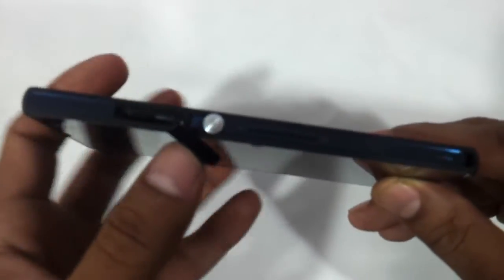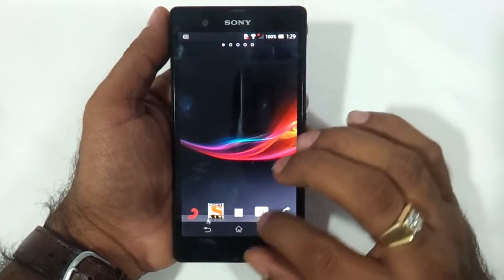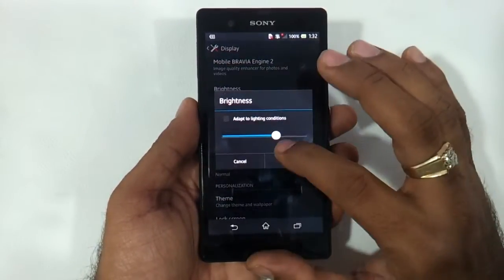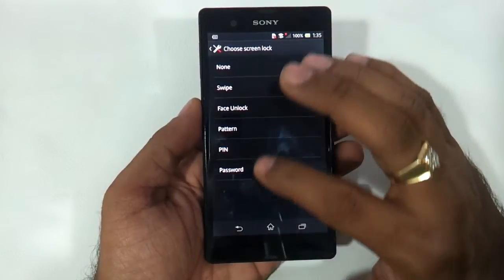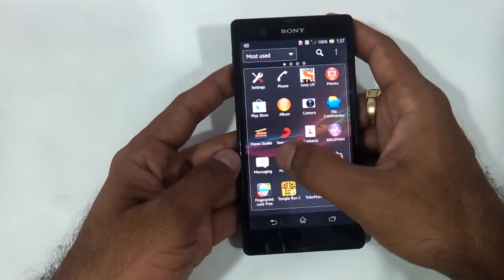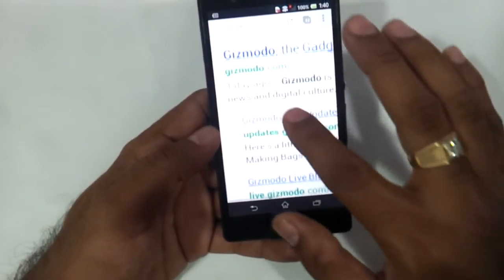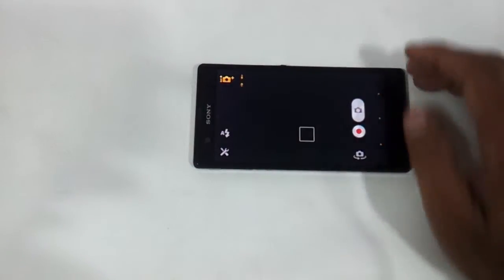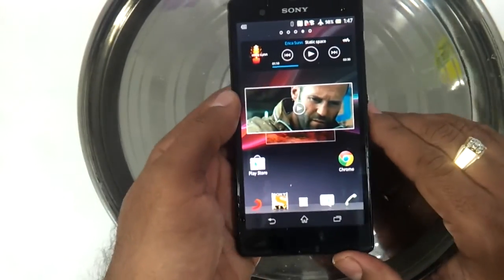sony xperia z zl smartphone video review first look handson waterproof testing dropped in water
Techstore brings to you the latest sony xperia z at unbelievable price of 3XXXX INR. The phone features a powerful quad core 1.5 Ghz processor,mammoth 2GB ram,16Gb of internal storage,5 inch Full HD screen with 443 PPi,fingerprint scanning,immersive graphics and everything you can imagine in your smartphone. It has a powerful 2330MAH battery which lasted for 24 hours on wifi and cellular operation. Most important of them all is it is absolutely waterproof. now you need not worry if you are carrying your phone to the pool..:-)..We have tested the waterproof feature at the end of our video.Watch the video for full review.